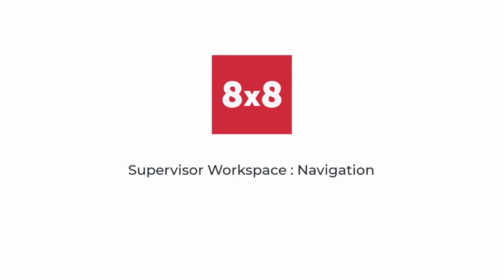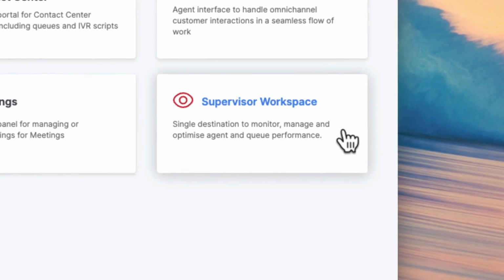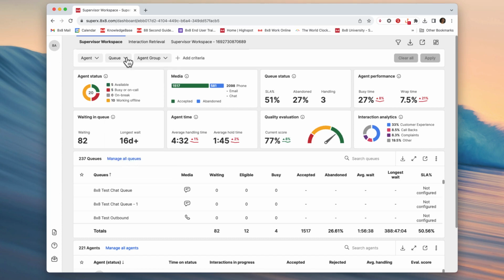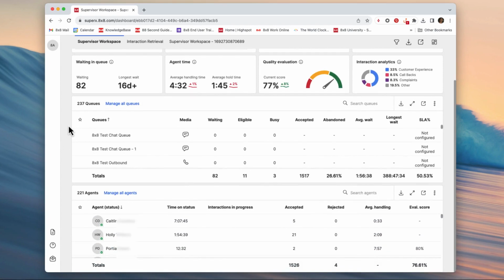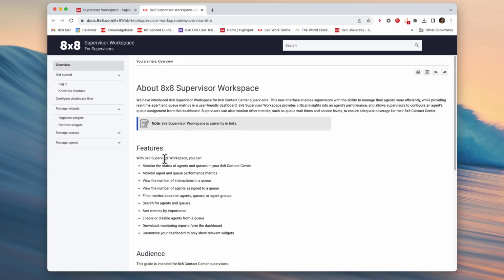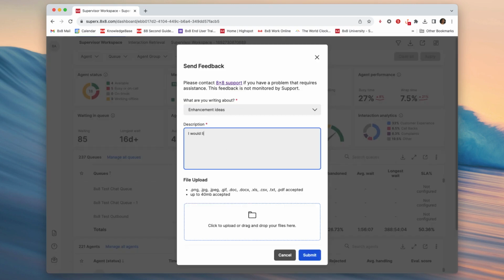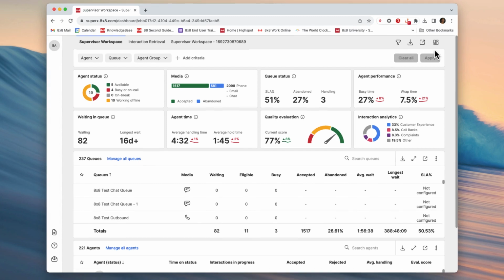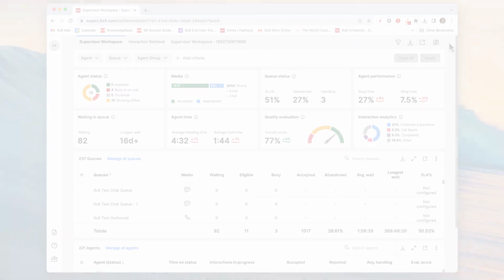8x8 University: Supervisor Workspace Navigation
Supervisor Workspace provides users with a variety of widgets to monitor and manage status, call interaction activity, and much more! Watch this video to better understand how to navigate the customizable dashboard!